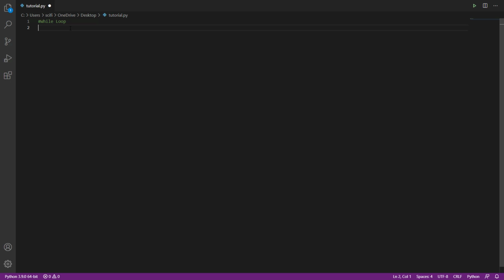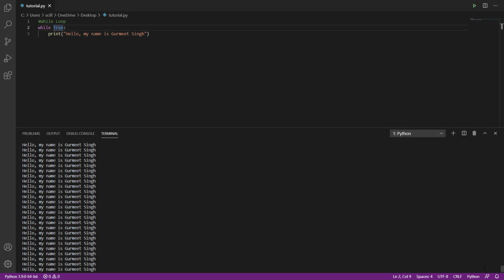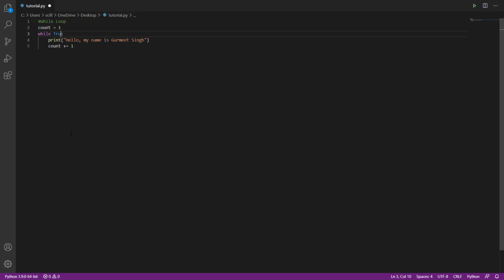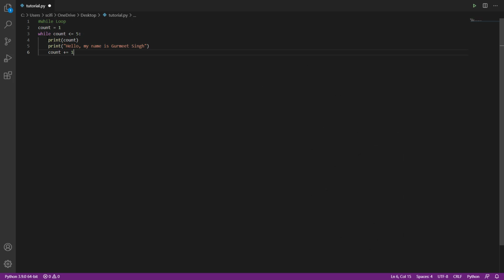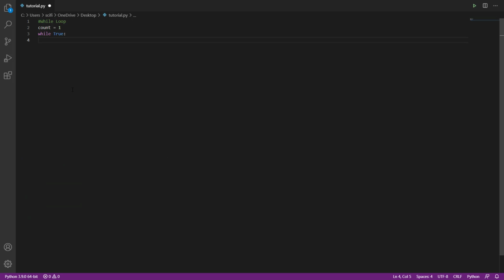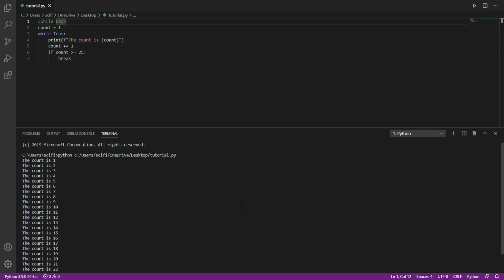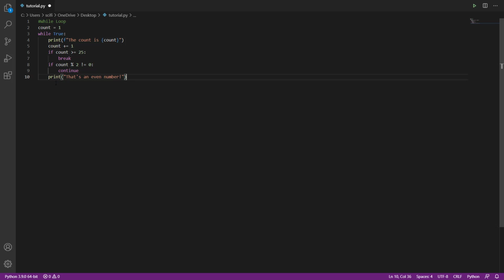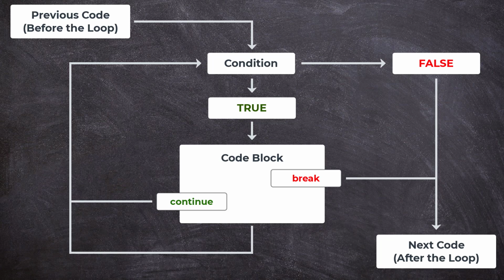Python While Loop - Python Tutorial Series